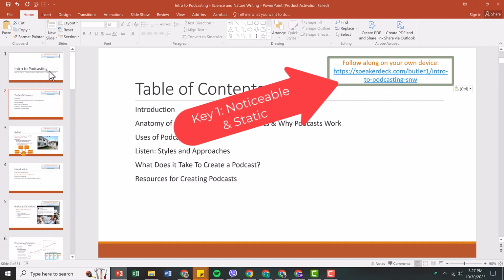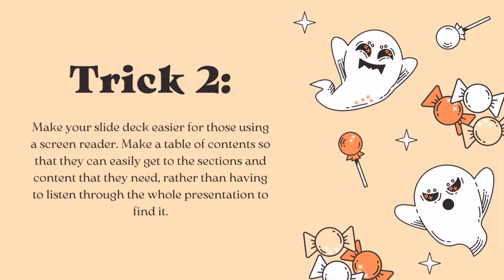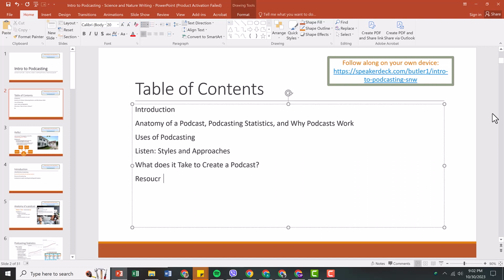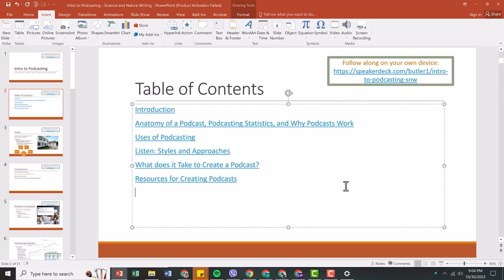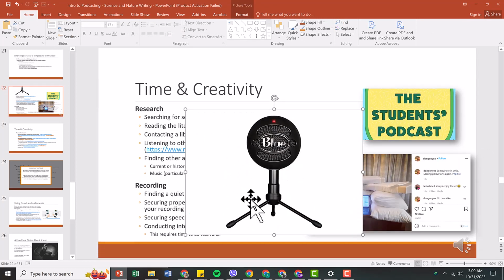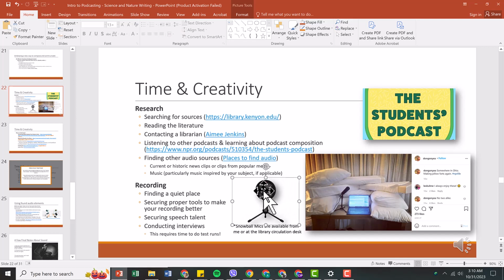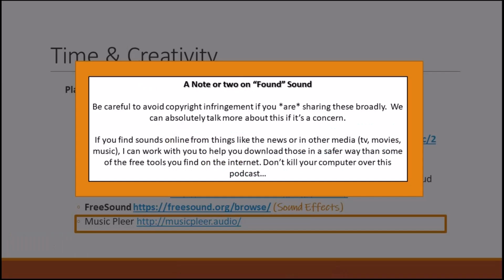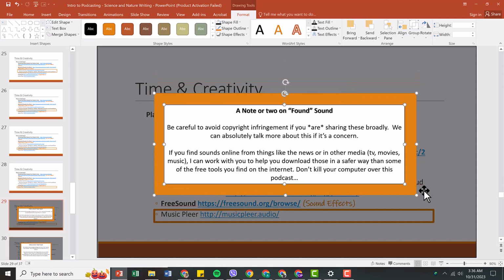Tech Tricks and Treats - 5 Ways to Use Power Point More Effectively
Here is a link to a few of the resources mentioned in the video: